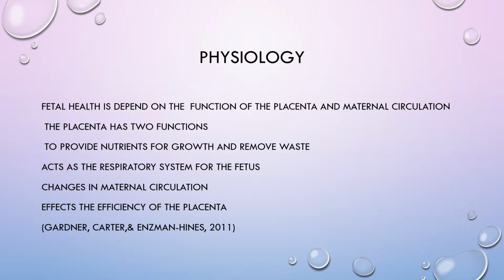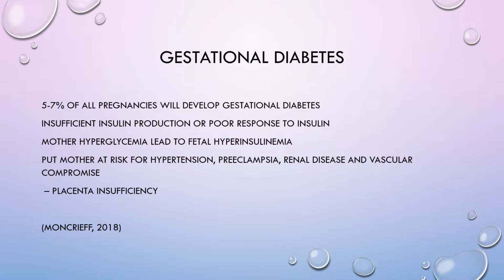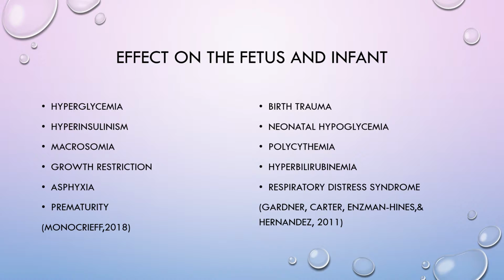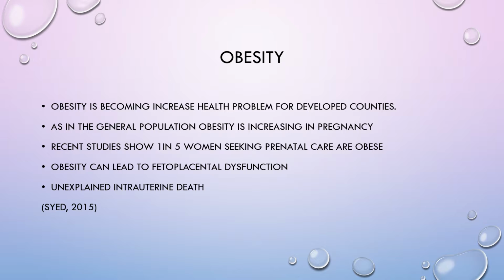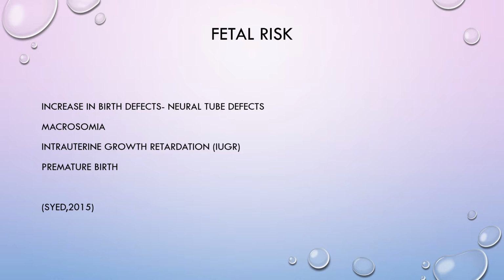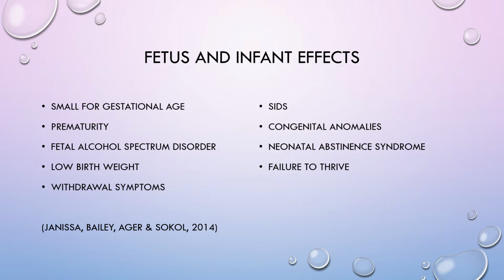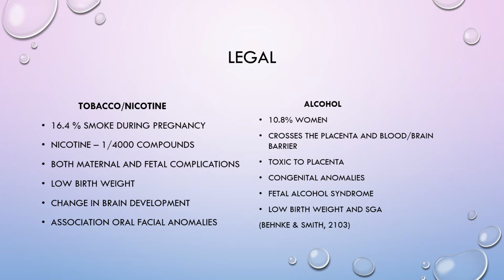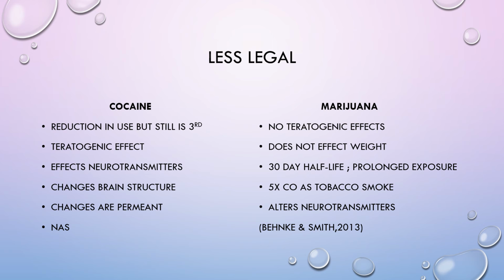Maternal health mod 10 final